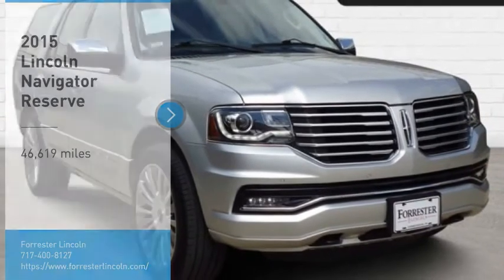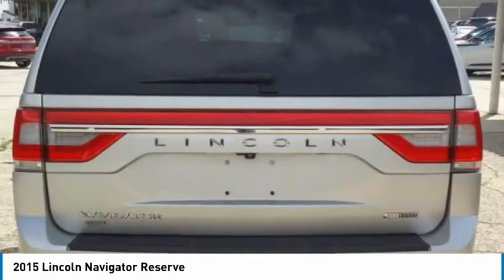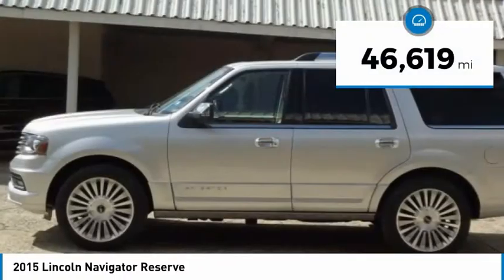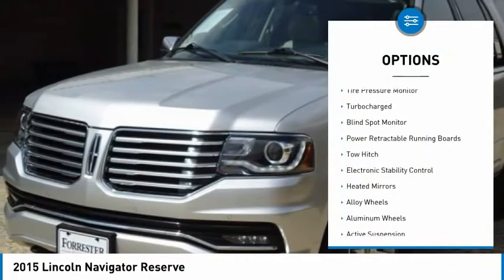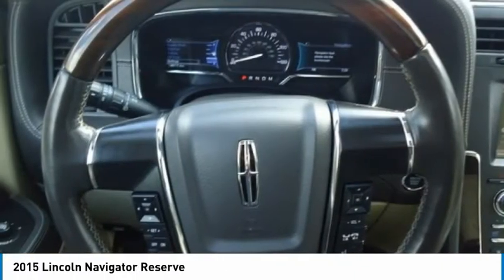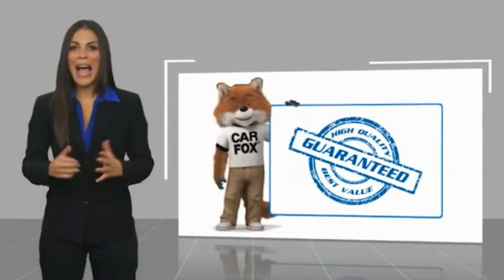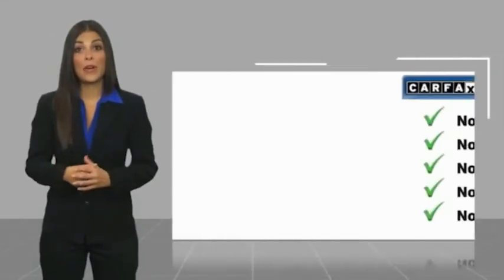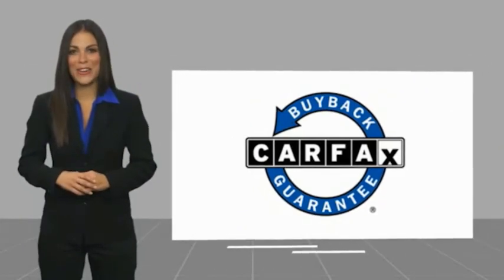2015 Lincoln Navigator 22613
2015 Lincoln Navigator Reserve

Forrester Lincoln
832 Lincoln Way East